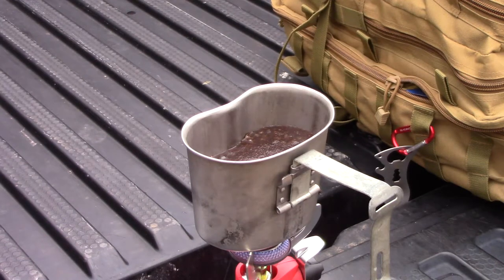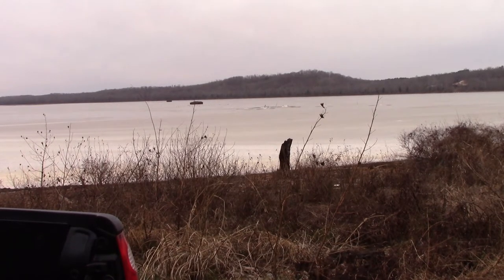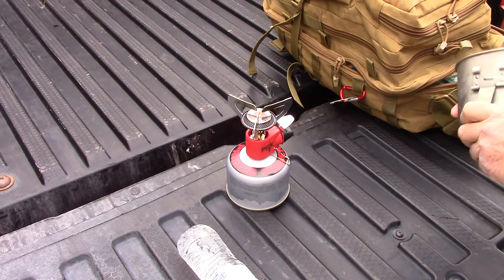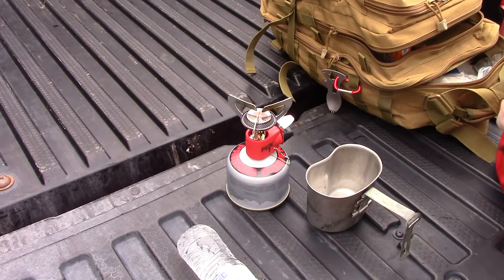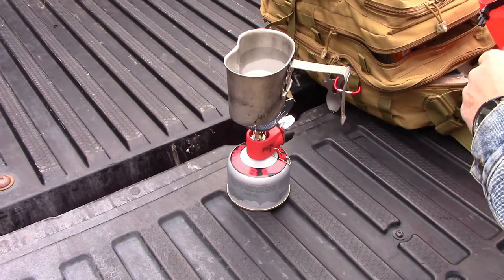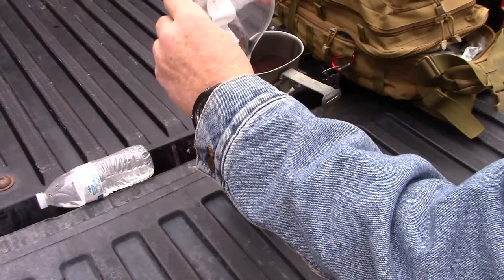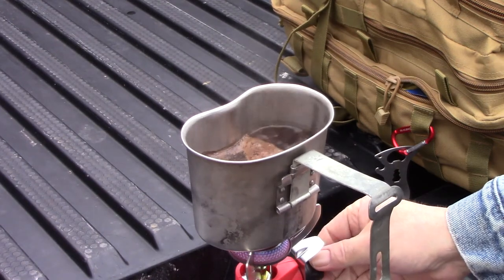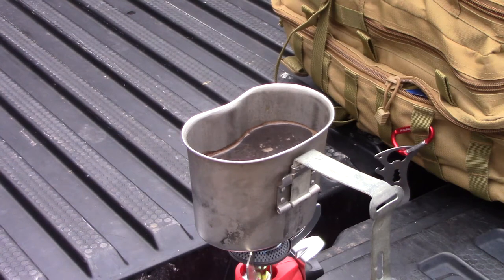Hobo Coffee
Making Hobo Coffee is an easy way to get your coffee fix.